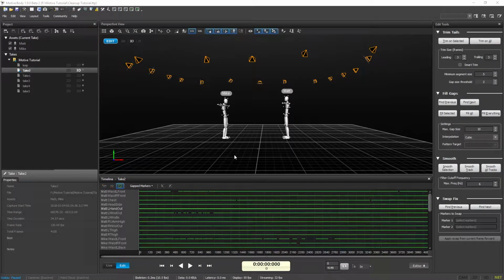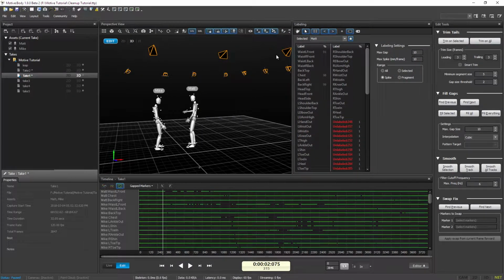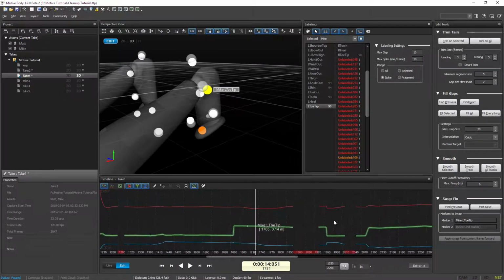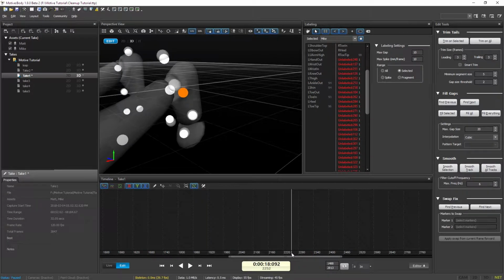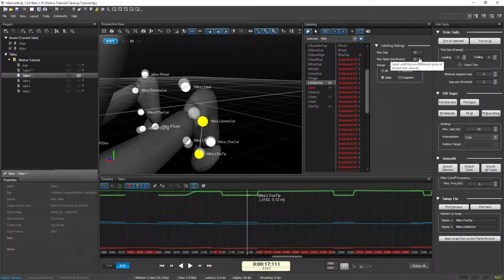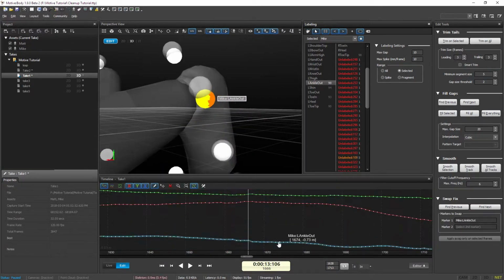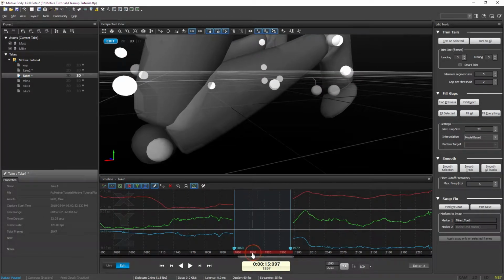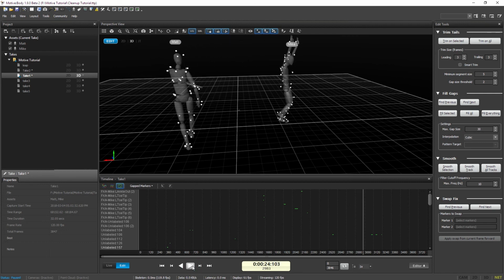[Motive Tutorial] 03 - Data Cleaning